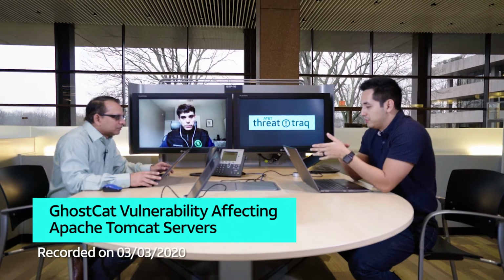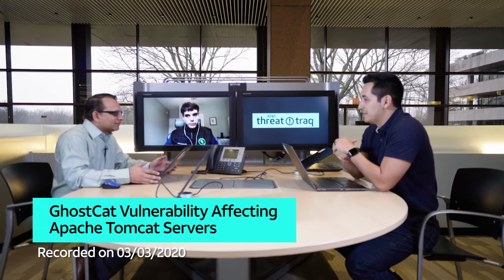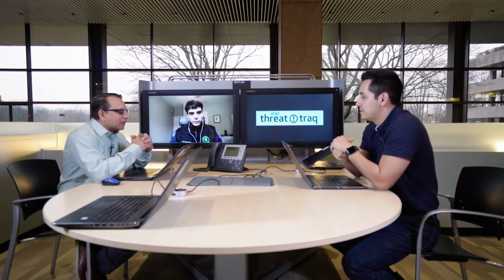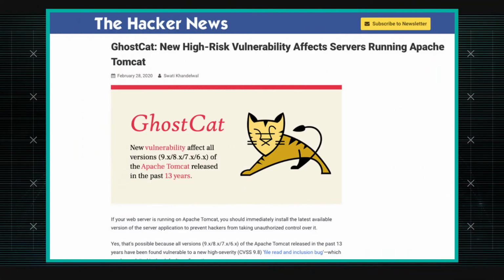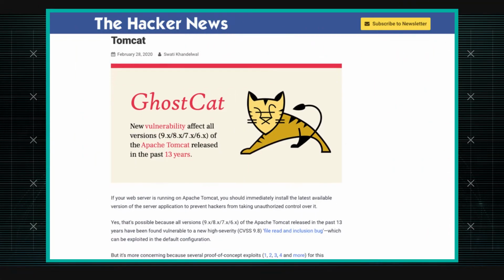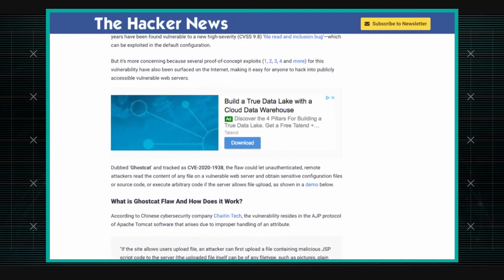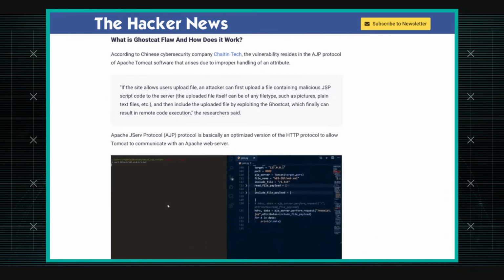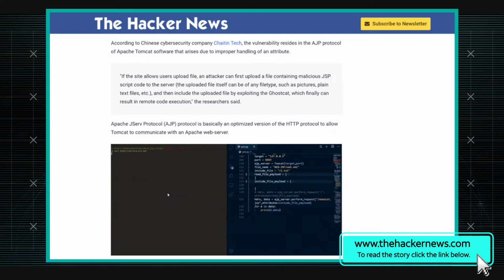GhostCat Vulnerability Affecting Apache Tomcat Servers | AT&T ThreatTraq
Ghostcat flaw could let unauthenticated, remote attackers read the content of any file on a vulnerable web server. Ganesh Kasina and Andy Benavides of the AT&T Chief Security Office along with Jaime Blasco of AT&T AlienLabs discuss the week's top cybersecurity news, and share news on the current trends of malware, spam, and internet anomalies observed on the AT&T Network.